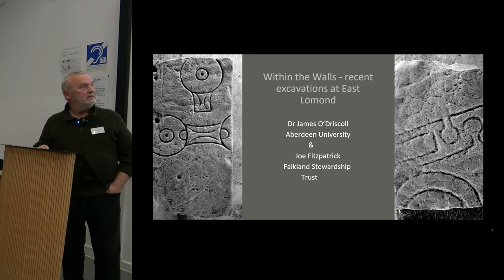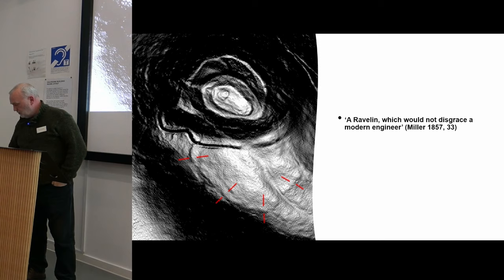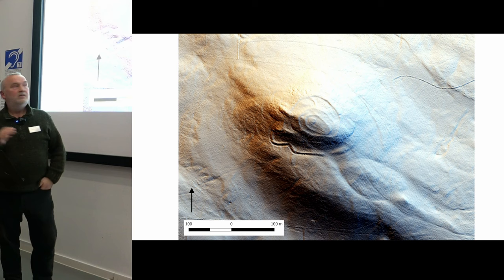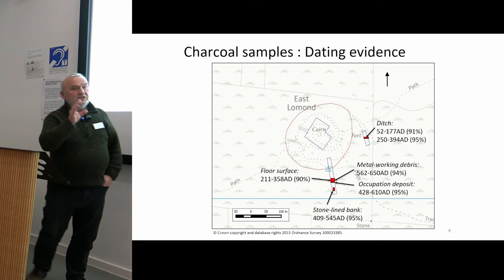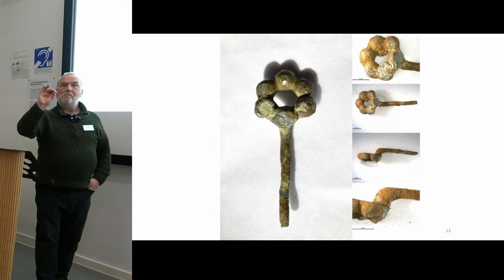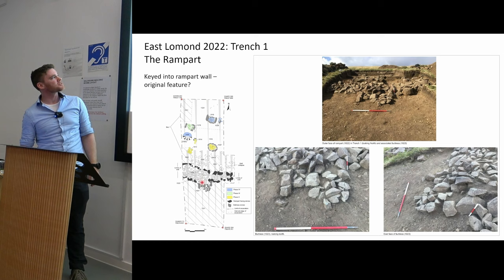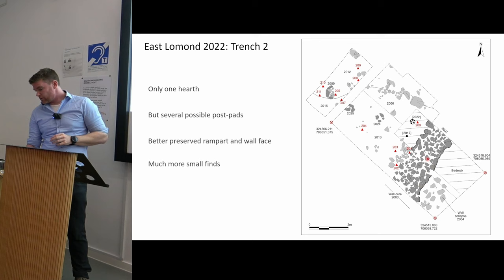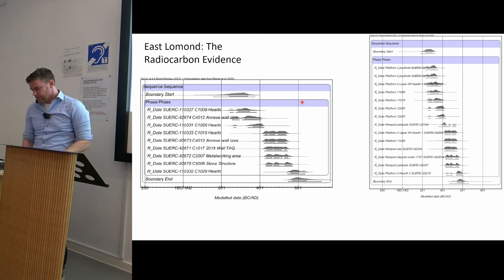‘Within the walls – recent excavations at East Lomond’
James O’Driscoll and Joe Fitzpatrick